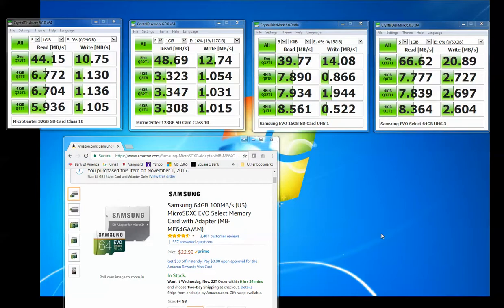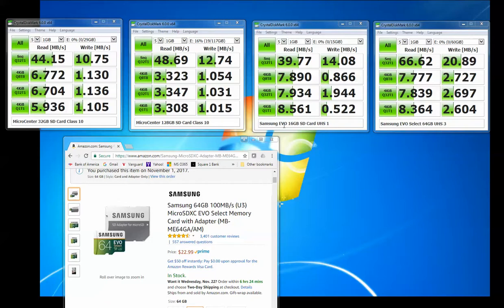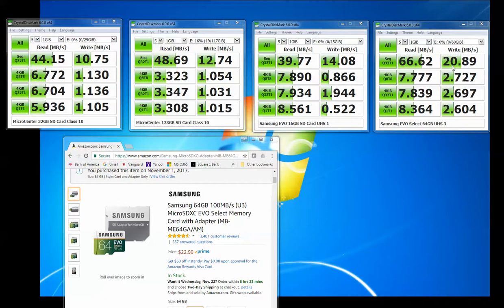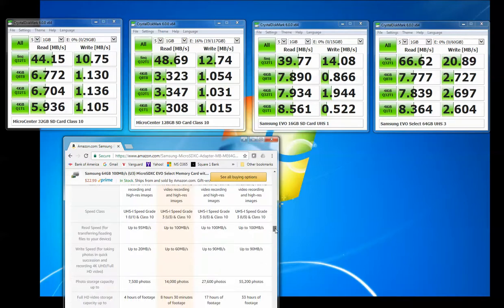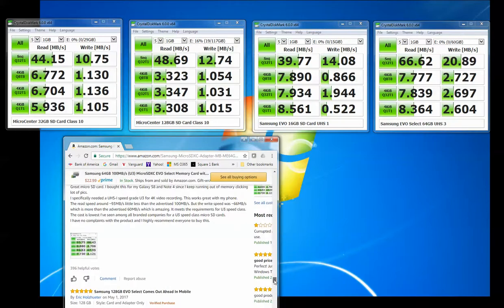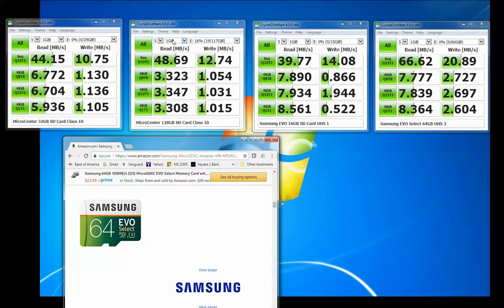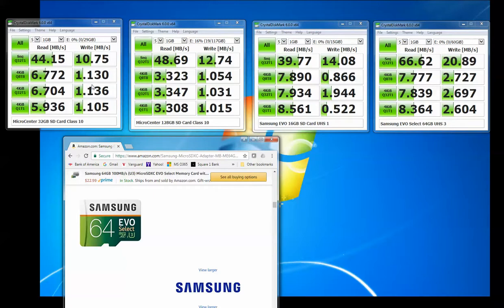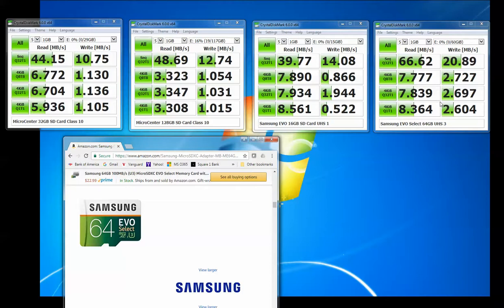Counterfeit or Bad Micro SD Card? Samsung EVO Select 64GB Micro SD Card Review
I had high hopes for this Samsung EVO Select Micro SD card from Amazon, especially since other people have been getting amazing speeds with it. Hopefully I just got a bad card and the replacement will work better.